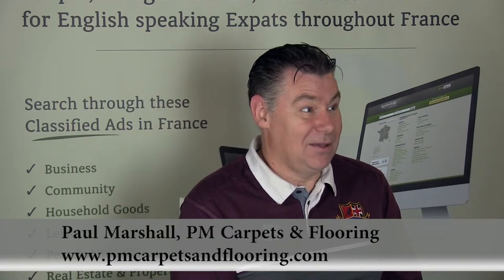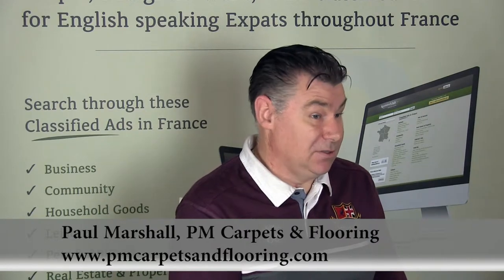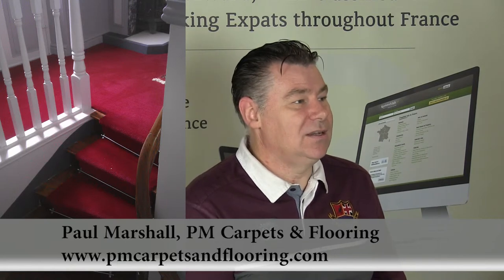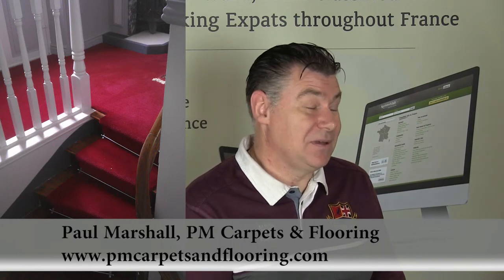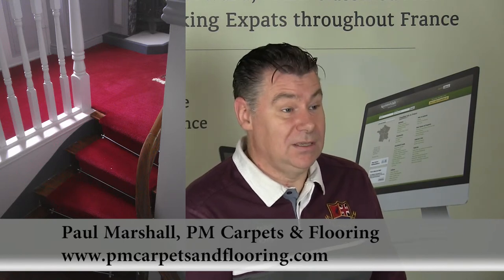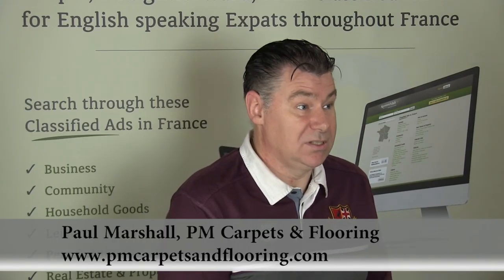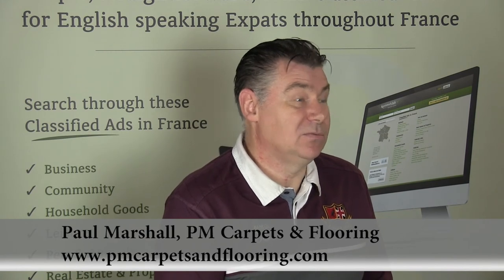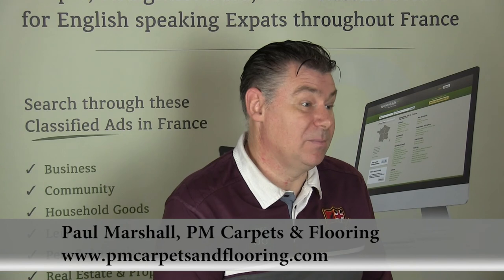Carpets in France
PM Carpets and Flooring offers a carpet supply and fitting service for your home anywhere in France. If you are looking for carpets in France, look no further.